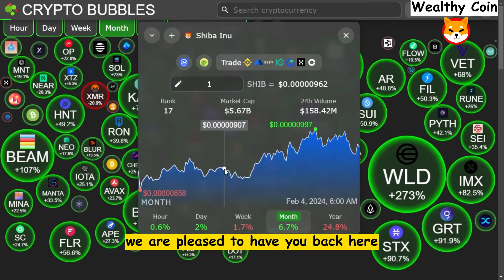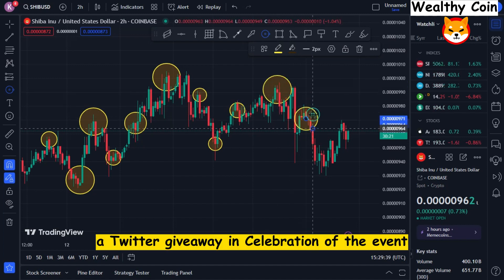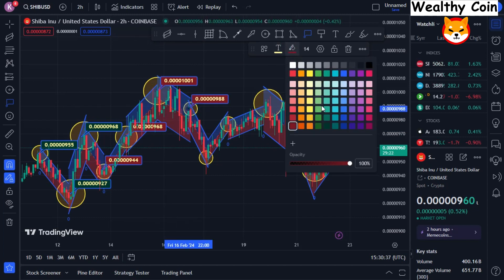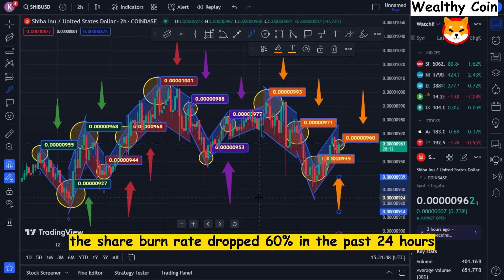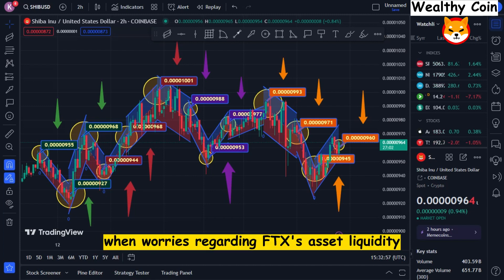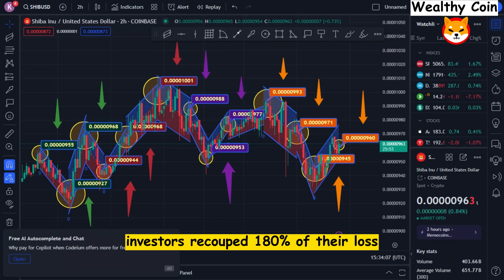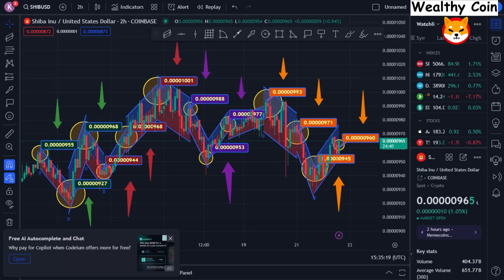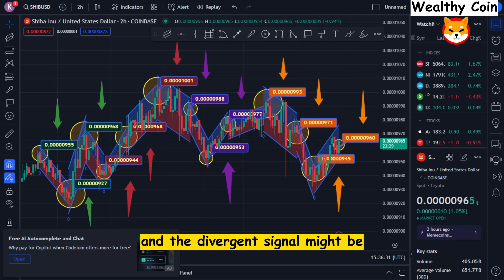SHIBA INU OVERTAKES DOGECOIN? $0.50 confirmed! Shiba INU Crypto Breaking News! Shib News Today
Dropshopping Shopify,
Dropshopping,